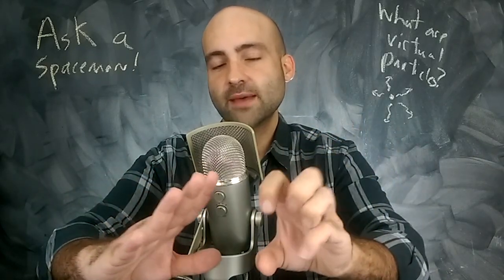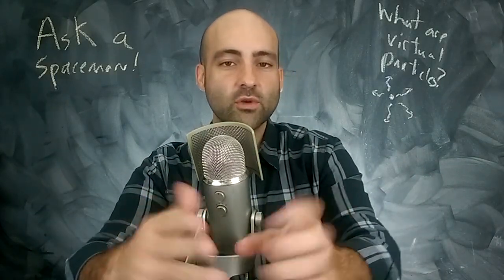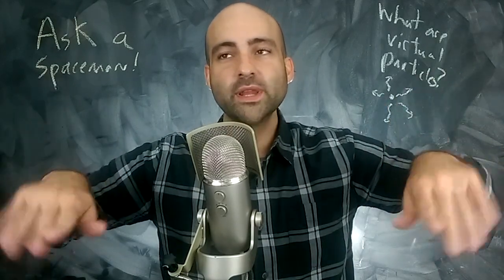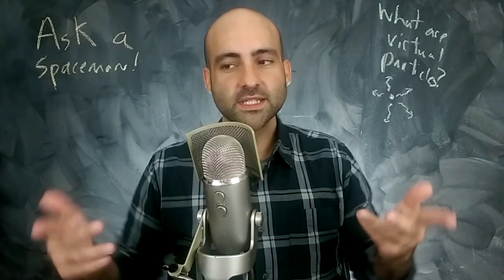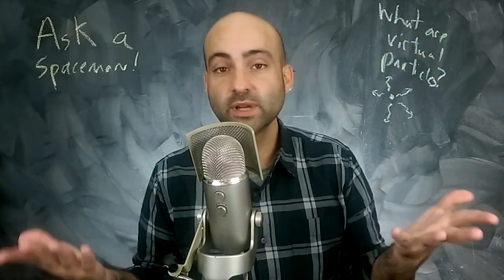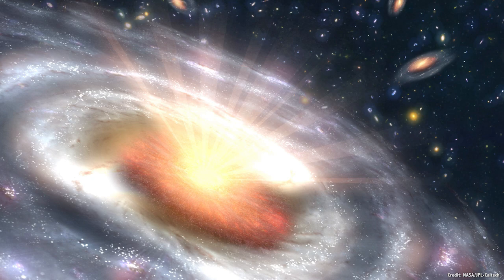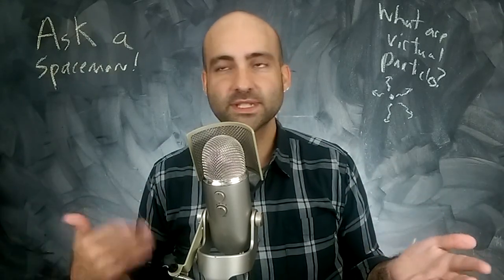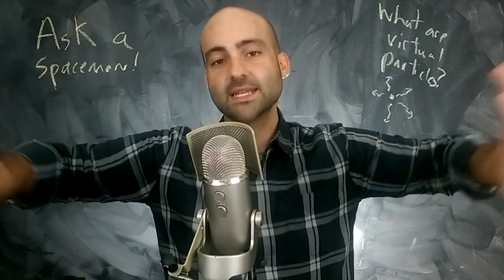What Are Virtual Particles? Dr. Paul Matt Sutter Helps Explain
As we’ve learned, black holes can evaporate over time thanks to the creation of virtual particles at the edge of the event horizon. Dr. Paul Matt Sutter returns to help us make sense of the science.

Created by: Fraser Cain and Jason Harmer
Edited by: Chad Weber

Sometimes I figure out the weak spot in my videos based on the emails and comments they receive.

One popular video we did was all about Stephen Hawking’s realization that black holes must evaporate over vast periods of time. We talked about the mechanism, and mentioned how there are these virtual particles that pop in and out of existence.

Normally these particles self annihilate, but at the edge of a black hole’s event horizon, one particle falls in, while another is free to wander the cosmos. Since you can’t create particles from nothing, the black hole needs to sacrifice a little bit of itself to buy this newly formed particle’s freedom.

But my short video wasn’t enough to clarify exactly what virtual particles are. Clearly, you all wanted more information. What are they? How are they detected? What does this mean for black holes?

In situations like this, when I know the actual Physics Police are watching, I like to call in a ringer. Once again, I’m going to go back and talk to my good friend, and actual working astrophysicist, Dr. Paul Matt Sutter. He has written papers on subjects like the Bayesian Analysis of Cosmic Dawn and MHD Simulations of Magnetic Outflows. He really knows his stuff.

Fraser Cain:
Hey Paul, first question: What are virtual particles?

Paul Matt Sutter:
Alright. No pressure, Fraser. Okay, okay.

To get the concept of virtual particles you actually have to take a step back and think about the field, especially the electromagnetic field. In our current view of how the universe works all of space and time is filled up with this kind of background field. And this field can wibble and wabble around, and sometimes these wibbles and wabbles are like waves that propagate forward, and we call these waves photons or electromagnetic radiation, but sometimes it can just sit there and you know bloop bloop bloop, just you know pop fizzle in and out, or up and down, and kind of boil a little all on its own.

In fact all the time space is kind of wibbling/wabbling around this field even in a vacuum. A vacuum isn’t the absence of everything. The vacuum is just where this field is in its lowest energy state. But even though it’s in that lowest energy state, even though maybe on average there is nothing there. There’s nothing stopping it from just bloop bloop bloop you know bubbling around.

So actually the vacuum is kind of boiling with these fields. In particular the electromagnetic field which is what we are talking about right now.

And we know that photons, that light, can turn into particle, anti-particle pairs. It can turn into say an electron and a positron. It can just do this. It can happen to normal photons, and it can happen to these kind of temporary wibbly wobbly photons.

So sometimes a photon or sometimes the electromagnetic field can propagate from one place to another, and we call it a photon. And that photon can split off into a positron and an electron, and other times it can just wibble wobble kind of in place and then wibble wobble POP POP. It pops into a positron and an electron and then they crash into each other or whatever, and they just simmer back down. So, wibble wobble, pop pop, fizz fizz is kind of what’s going on in the vacuum all they time, and that’s the name we give these virtual particles are just the normal kind of background fuzz or background static to the vacuum.

Fraser:
Okay. So how do we see evidence for virtual particles?

Paul:
Yeah, great question. We know that the vacuum has an energy associated with it. We know that these virtual particles are always fizzing in and out of existence for a few reasons.

One is the transition of the electron in different states of the atom. If you excite the atom the electron pops up to a higher energy state. There is kind of no reason for that electron to pop back down to a lower energy state. It’s already there. It’s actually a stable state. There is no reason for it to leave unless there is little wibble wobbles in the electromagnetic field and it can giggle around that electron and knock it out of that higher energy state and send it crashing down into a lower state.